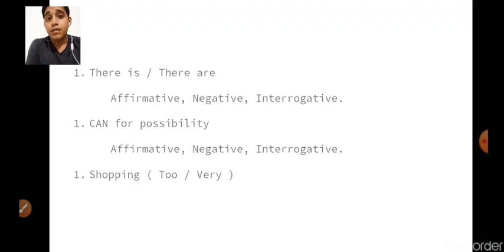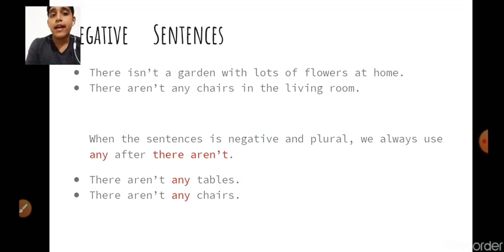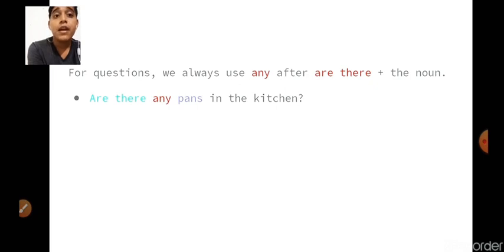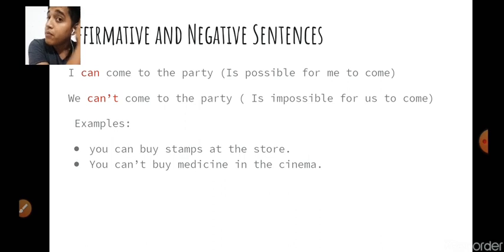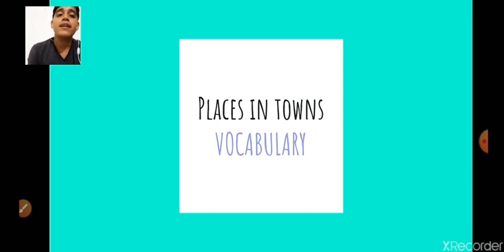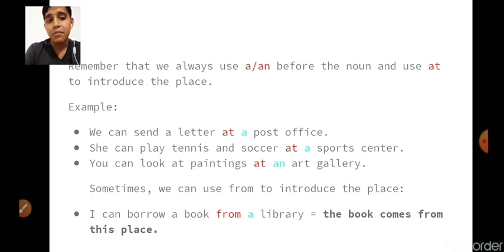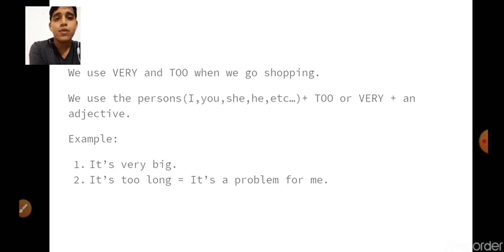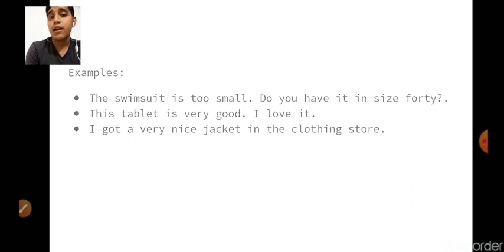Unit 4 - Places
Virtual class for English Learners at Universidad del Atlántico Cle